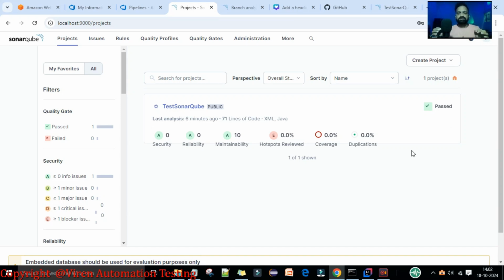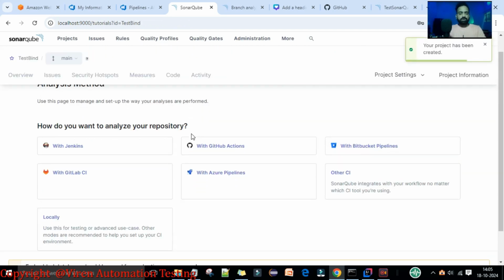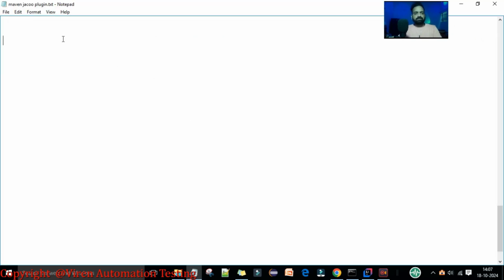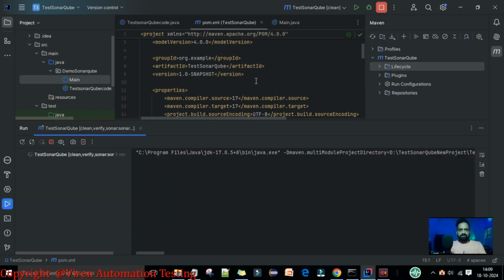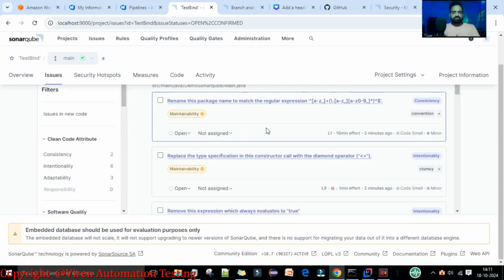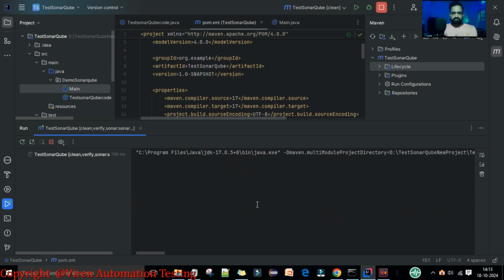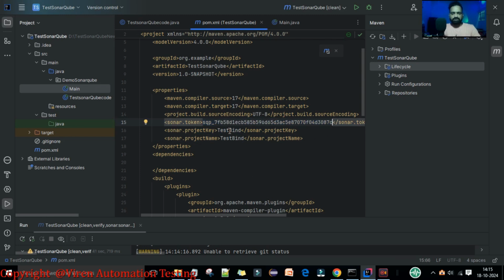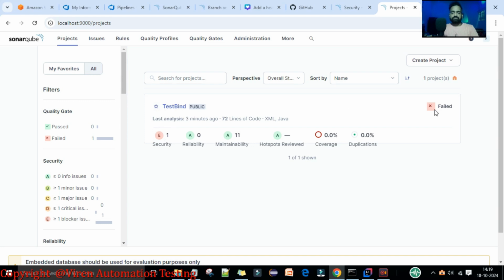05- How to perform code quality analysis for a java project with SonarQube Project token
📢 In this video, you will learn how to analyzing a Java Project on SonarQube Server first time and you will get to know about Java Source Code Analysis using SonarQube.

Below are points covered in this session -
1.  Introduction Java Maven Project for static code analysis using sonarqube and how to generate token
2. Adding project token  in POM.xml for authentication
4. Run maven command mvn sonar:sonar
5. Validate the analysis in sonar server localhost:9000

Azure DevOps fundamentals crash course-